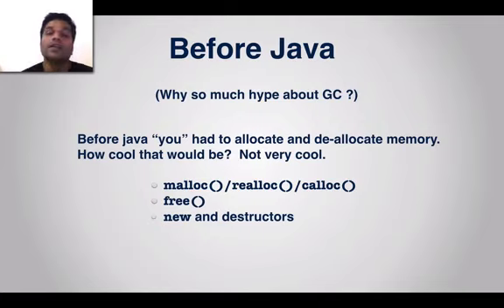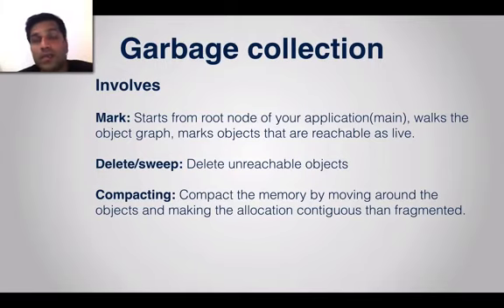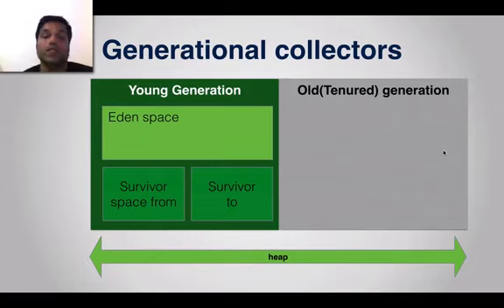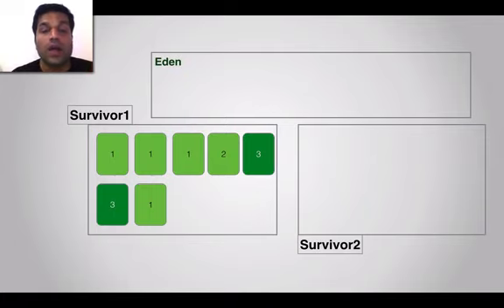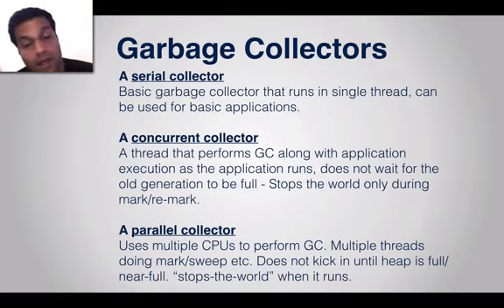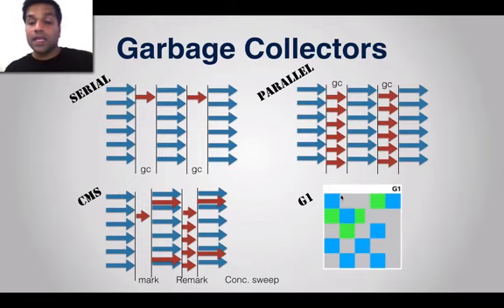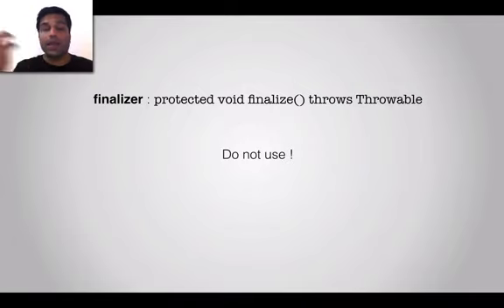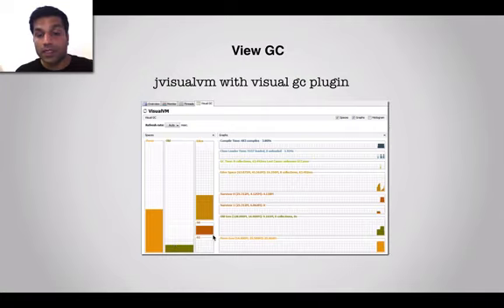Garbage collection in Java || SyncTech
Garbage collection has been an elusive topic, but it is important to understand its basics and switches. in this video I have tried to give you a technical overview of gc with animation, and also discussion about G1 gc, which is the latest in Java 8.
Defaults :
Java 7 - Parallel GC
Java 8 - Parallel GC
Java 9 - G1 GC